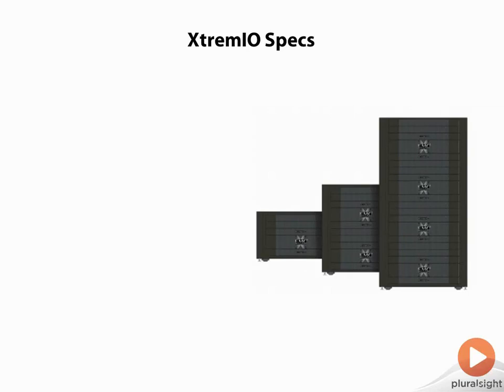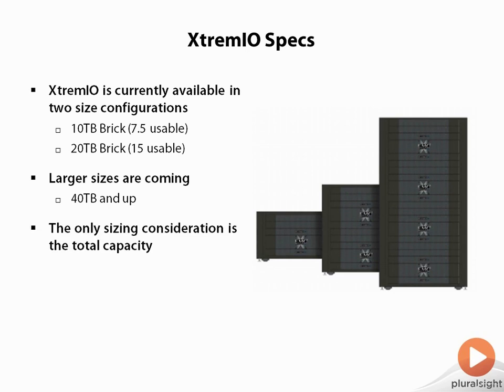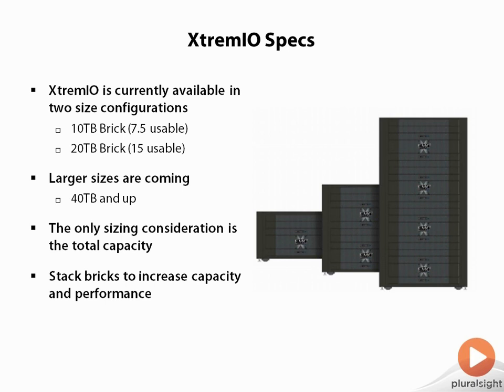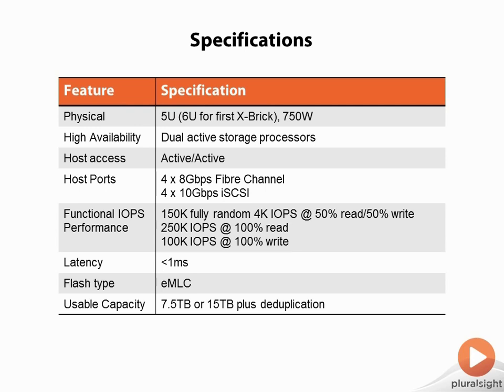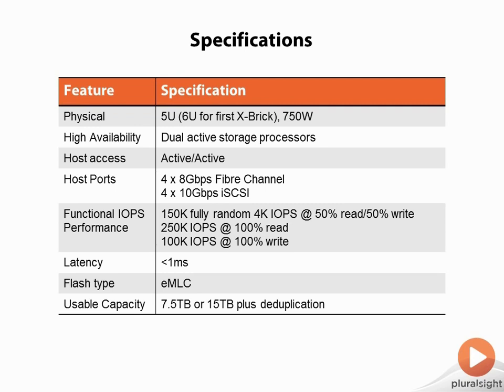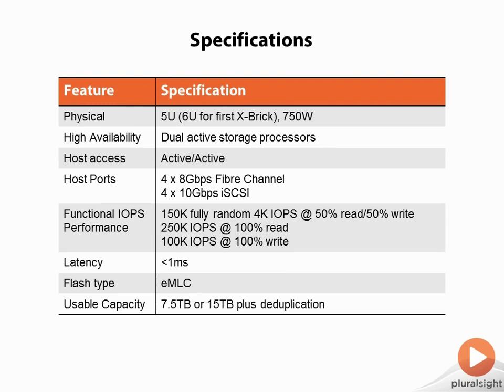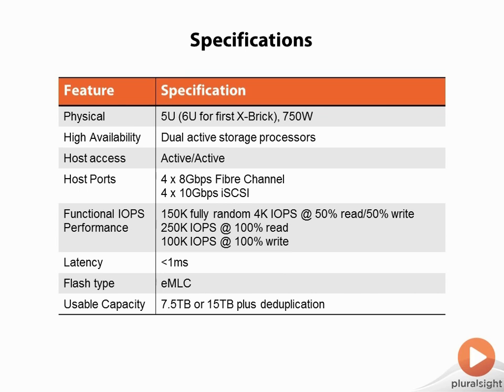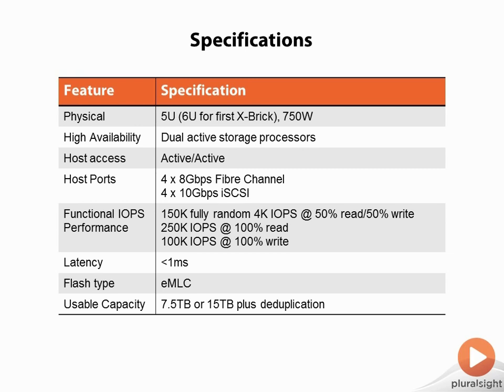01 03 XtremIO Specifications